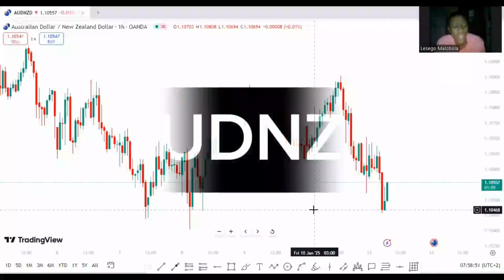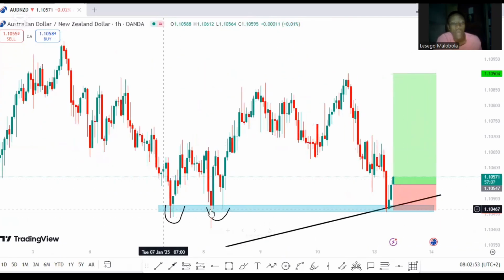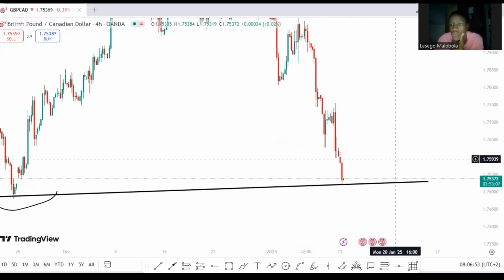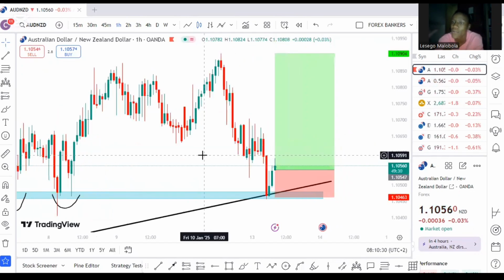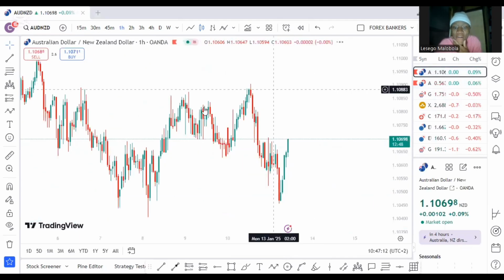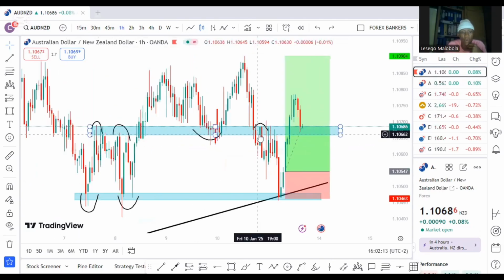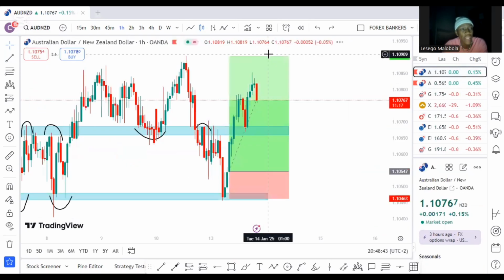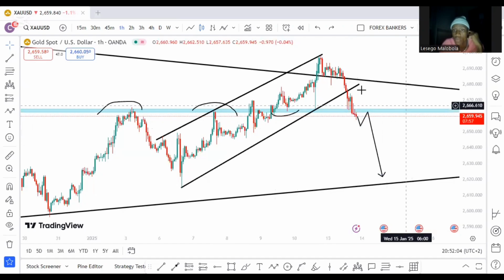Trading With The Simplest Forex Trading Strategy in 2025 (STUPIDLY EASY)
Analysing the market LIVE using my Simple Trading Strategy